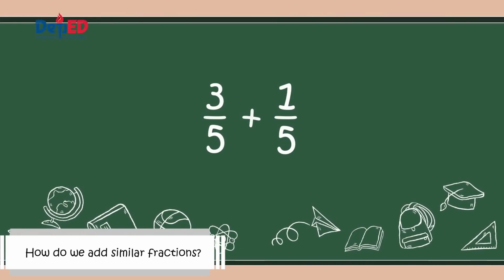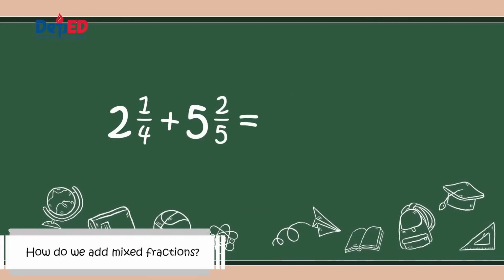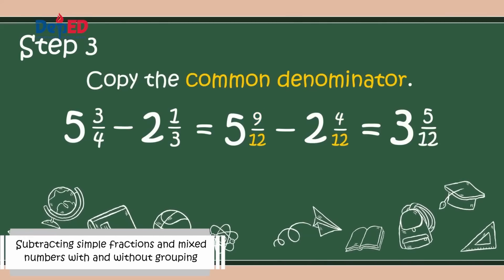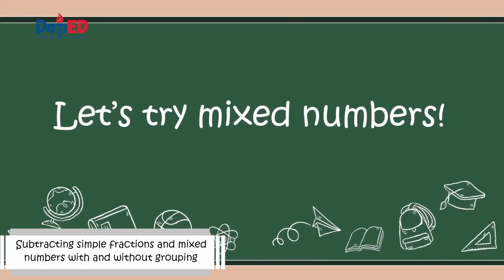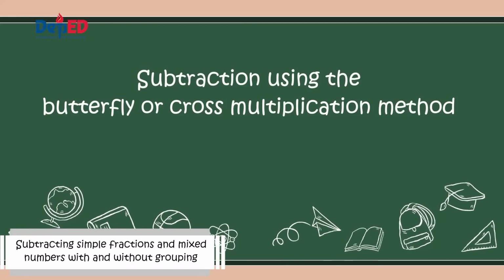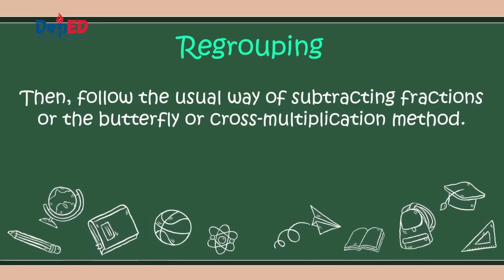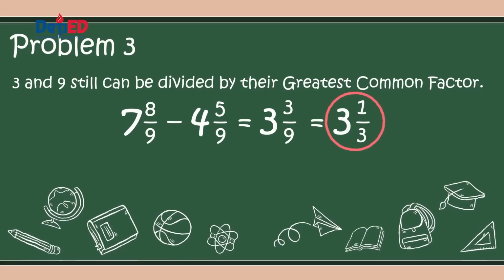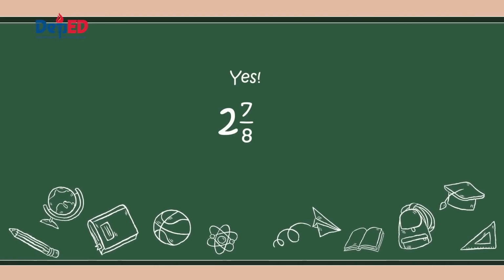Grade 6 Math Q1 Ep2: Subtracting Simple Fractions and Mixed numbers with and Without Regrouping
Quarter 1
Episode 2 : Subtracting Simple Fractions and Mixed numbers with and Without Regrouping
Teacher : Marvin Olaso